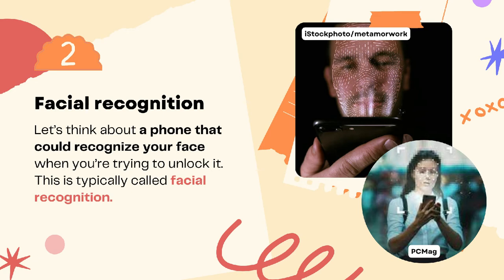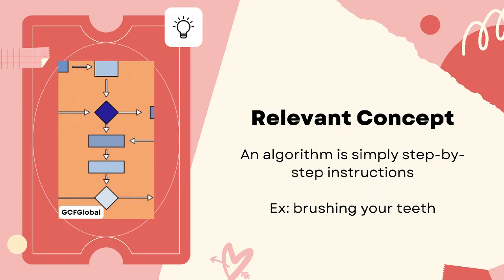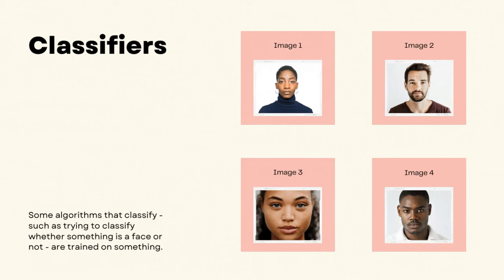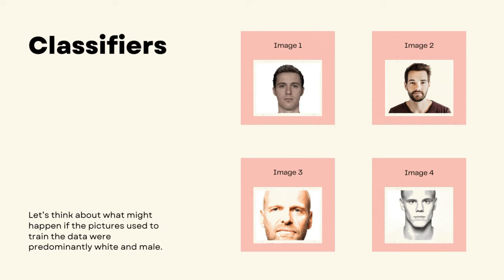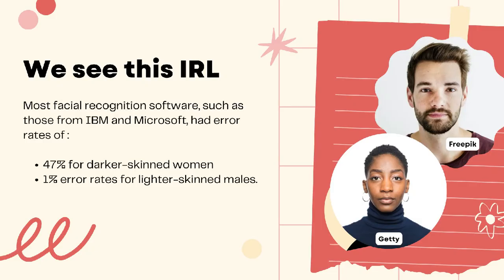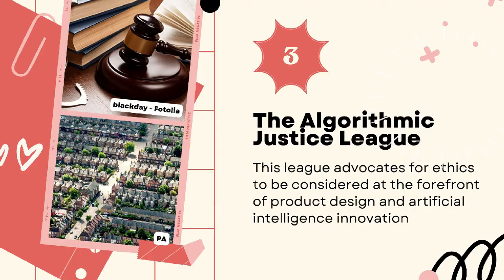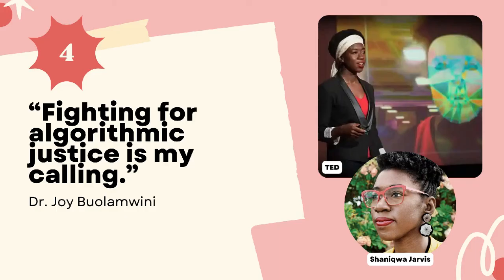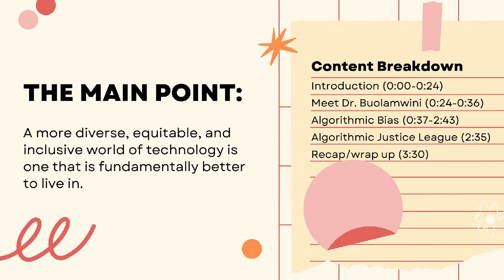The Poet of Code, Dr. Joy Buolamwini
Welcome to our first Spotlight Saturday! We're talking about the scholar, activist, and incredible human Dr. Joy Buolamwini.

Credits and thanks:
💖 Thank you Canva for giving all people access to these amazing design templates.
🦋 Thank you Fstudios for providing some awesome free lofi music.
✨ Thank you Shutterstock for the photos of those beautiful faces shown in the classifier slides.

We are, and have been, living in a very stressful and emotionally exhausting world. Please explore globalcitizen.org for many incredible and accessible opportunities to help contribute to the betterment of our world.